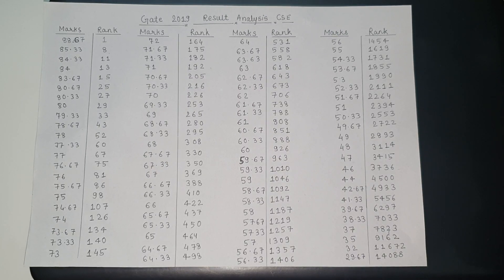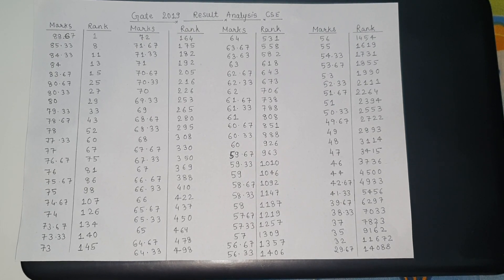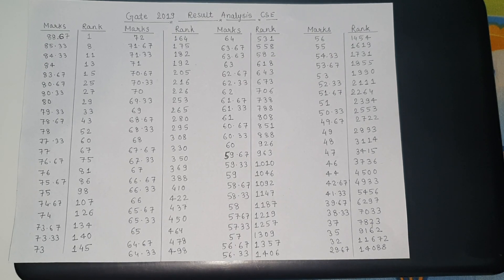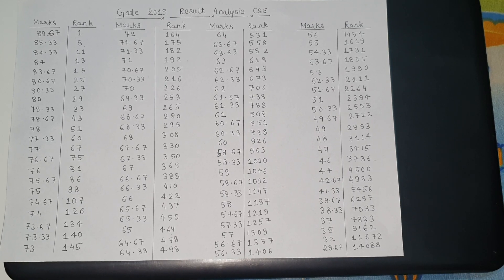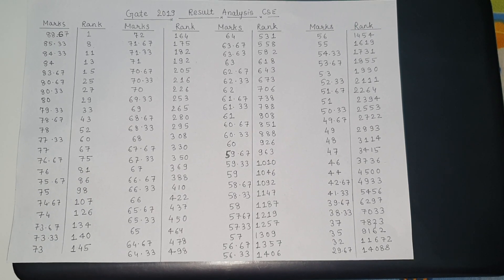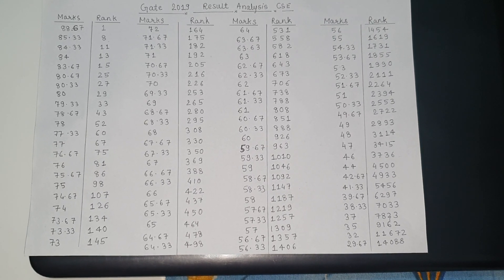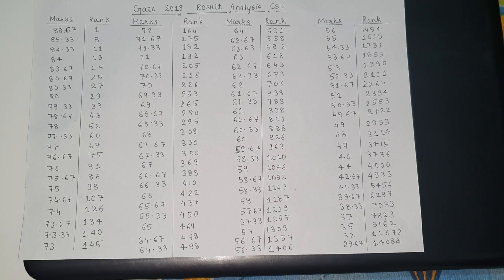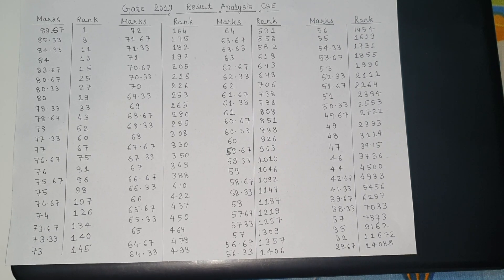Gate 2019 Results Marks vs Rank analysis Cse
Gate 2019 Results analysis Marks vs Rank Cse how much marks needed for rank in computer science